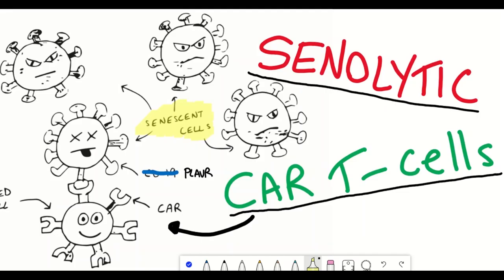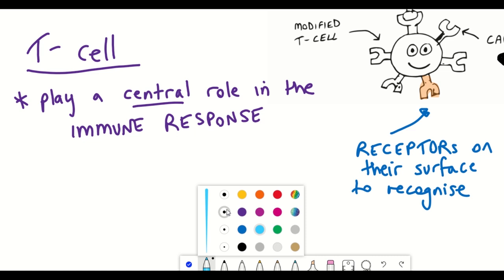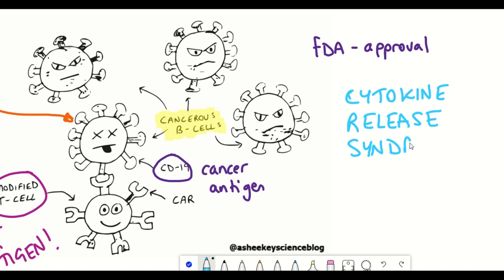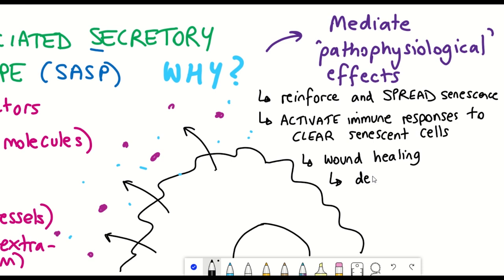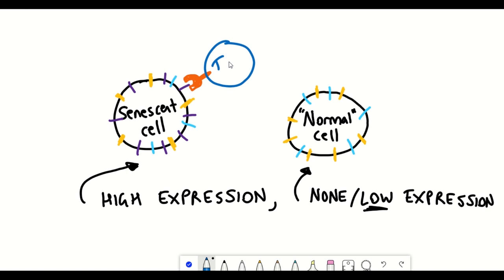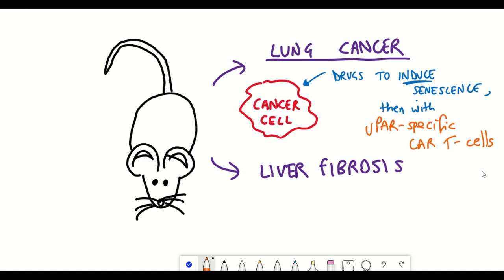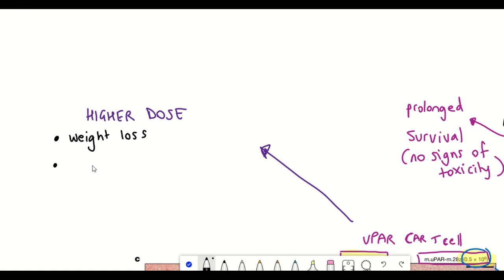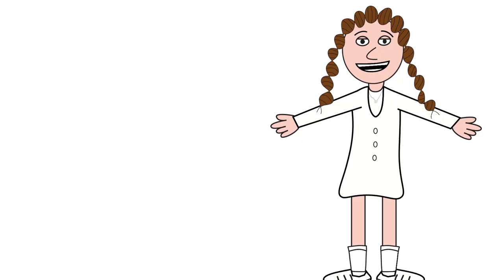Senolytic CARs - harnessing T cells as senolytics?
The new senolytics? In this video we will look at CAR T cells and how they were reprogrammed to target senescent cells. There efficacy was then shown using mouse models of lung cancer and liver fibrosis.
The Nature paper; Amor, C., Feucht, J., Leibold, J. et al. Senolytic CAR T cells reverse senescence-associated pathologies. Nature (2020).